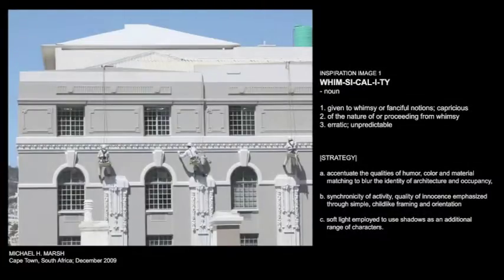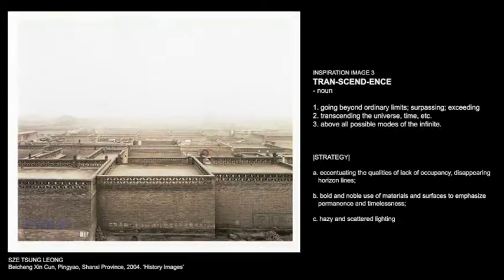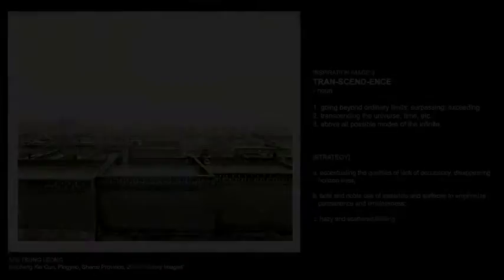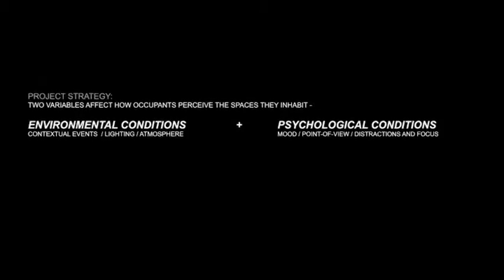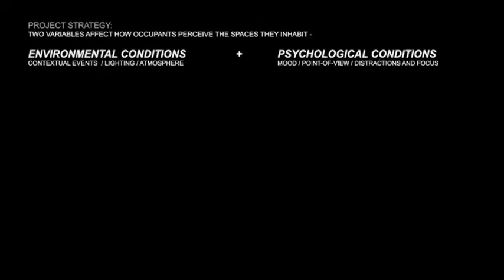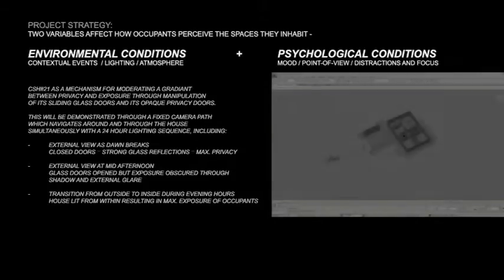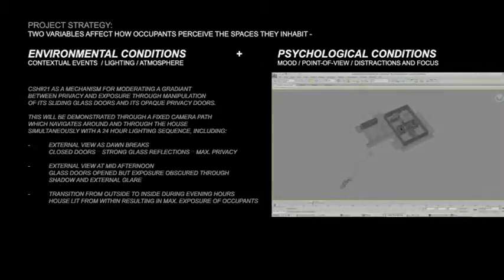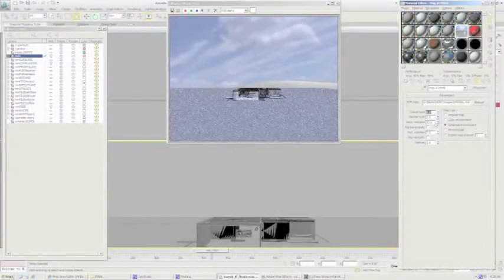Michael Marsh Transcendence, Whimsical, Sorrow